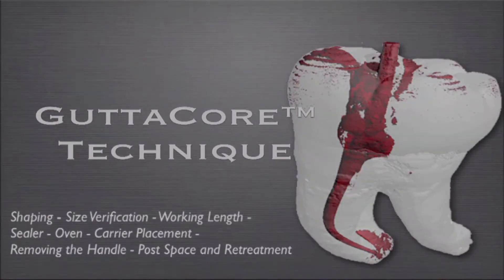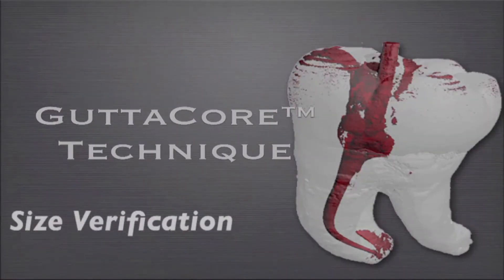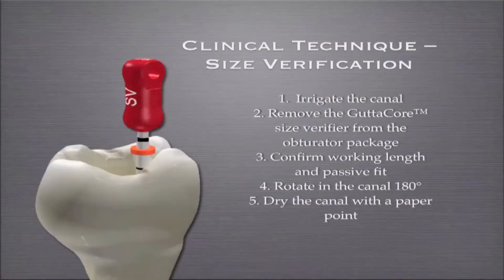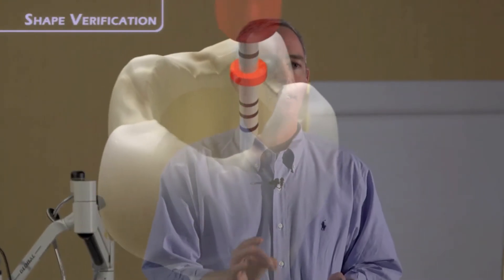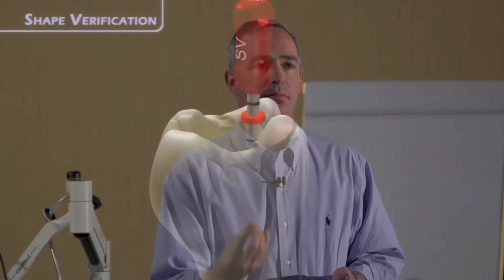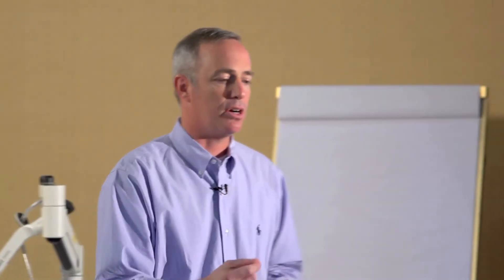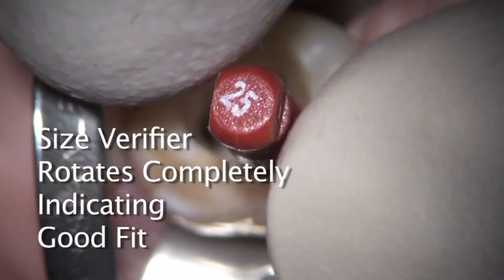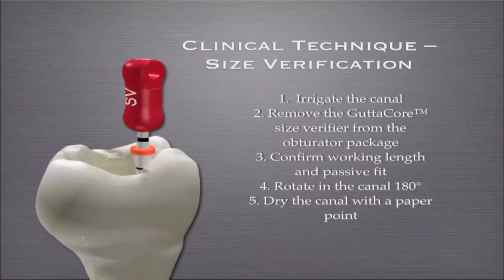How to Verify Your Shape Prior to Obturating with GuttaCore®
The crucial step of size verification when using GuttaCore® is emphasized by Dr. David Landwehr.